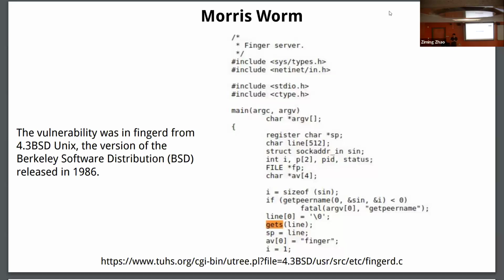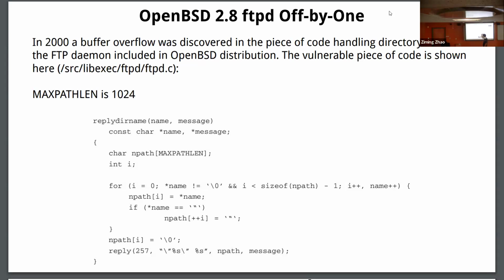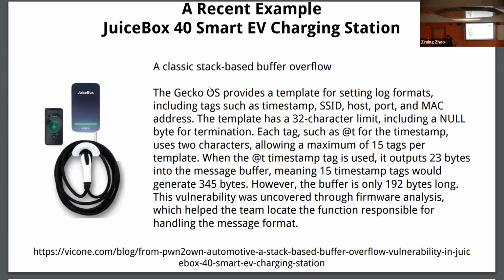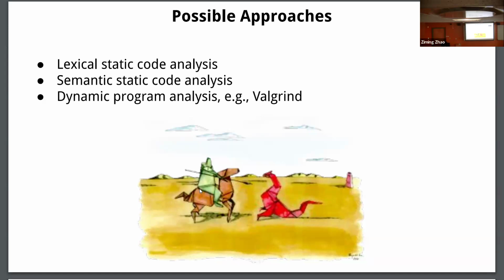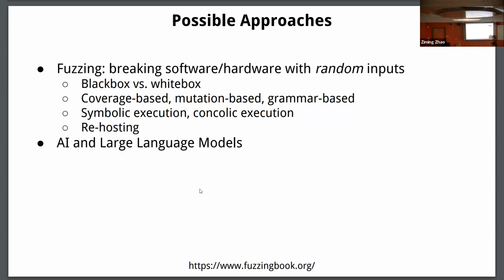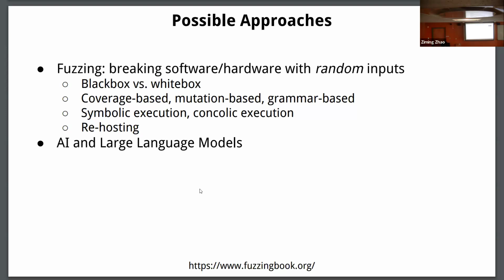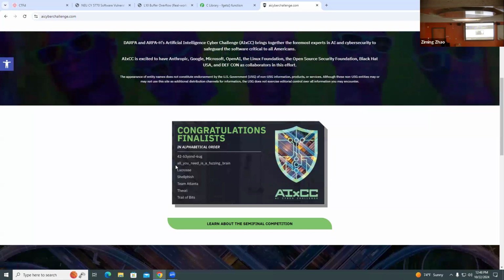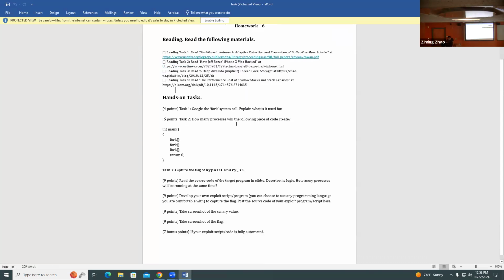Northeastern CY 5770 Fall 2024 [Week 8 Lecture 1 Buffer Overflow Examples]